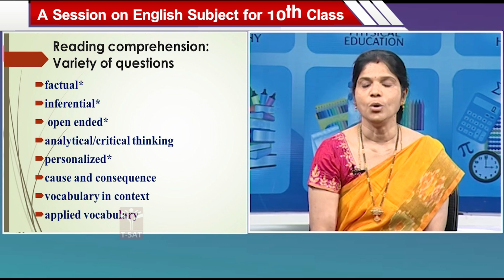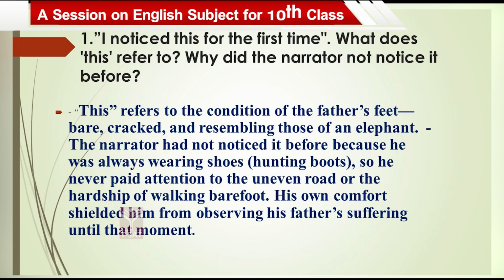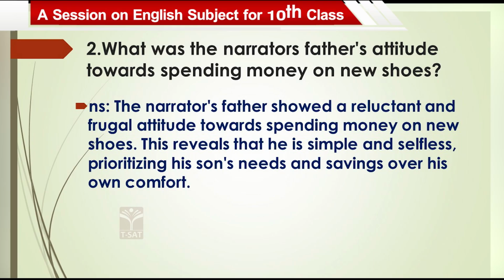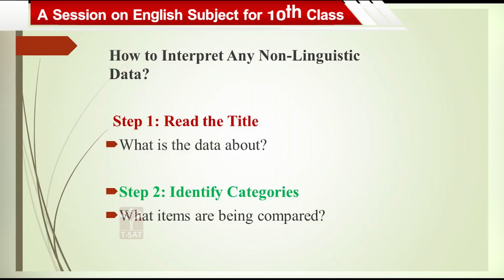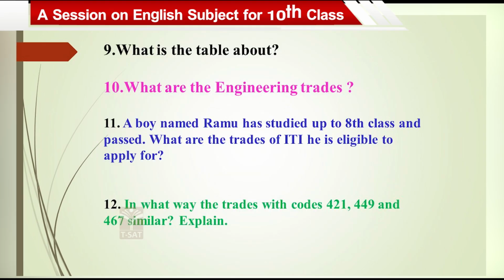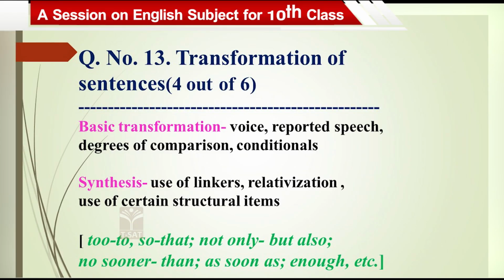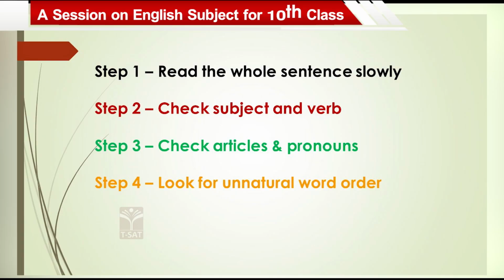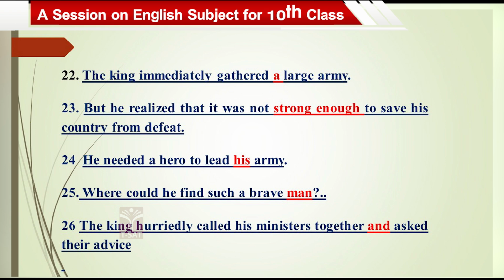A Session on English Subject for 10th Class | SCERT | School Education Department | T-SAT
A Session on English Subject for 10th Class | SCERT (State Council of Educational Research and Training) | School Education Department | T-SAT